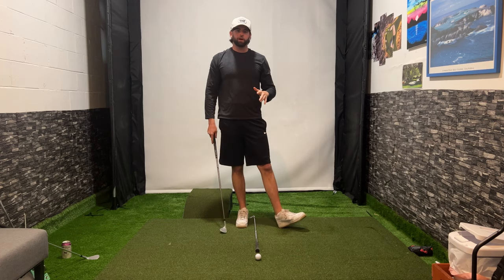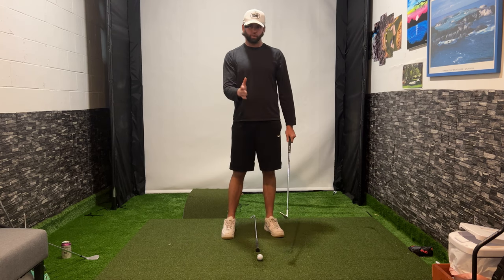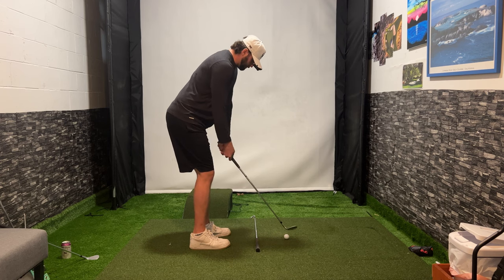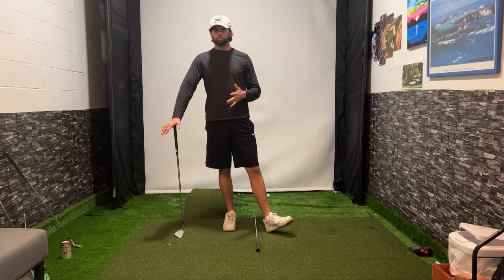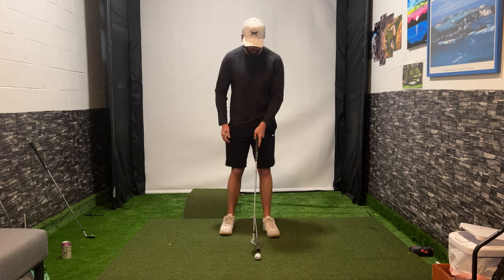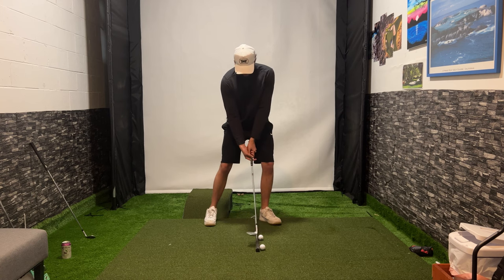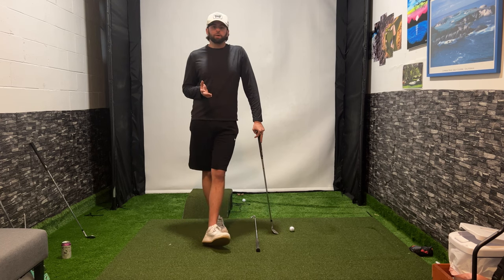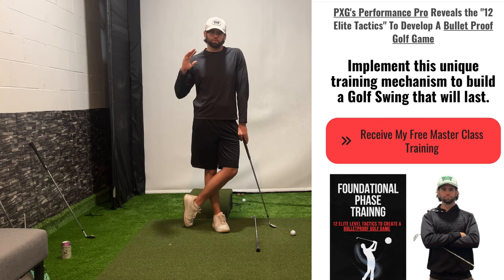Short Game Master Class| Green Side Tactics To Shave 3-5 Strokes Off Your Score (Live Lesson)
Get A Breakdown Of Your Golf Swing For FREE By PXG's Performance Pro:

Free Masterclass Training| The 11 Elite Tactics All Ball Strikers Implement
This Video Gives You A Breakdown of Elite Short Game Tactics To Shave 3-5 Off Your Golf Scores. By Implementing the Tips and Tricks Provided in this video you will completely transform your green side shots. All The Short Game Training You Need In One Simplistic Video.
-- TIMESTAMPS --
0:00 Introduction| Importance Of Short Game
0:48 Setup Process
2:40 The Pitching Technique (Y To Y Motion)
4:30 Using The Bounce Correctly
5:00 Shaft Position
5:40 Dynamic Loft Of The Club (Maintaining Loft)
7:00 Improving Your Strike Contact (Proper Rotation)
7:40 Use The Big Muscles To Control The Motion
8:30 Tiger Woods Philosophy Of Short Game
9:40 Controlling Trajectory
11:05 High Soft Lob Shots
14:05 Bunker Shots
17:05 Short Game Philosophy
18:00 Practice Structure
19:50 Rough Shots
20:48 Toe Up Shot
21:20 Summary

• The Secret Move That ALL pro Golfer’s... Brooks Koepka’s Magic Move that made him win 5 Majors 🏆| Stop Hooking The Ball golf